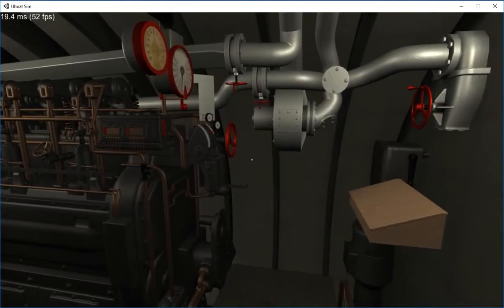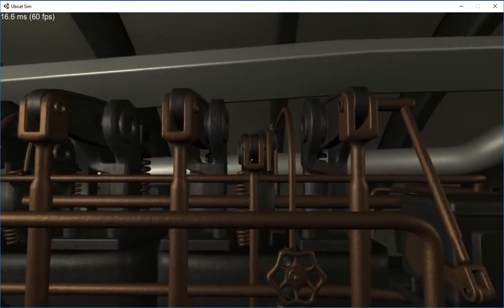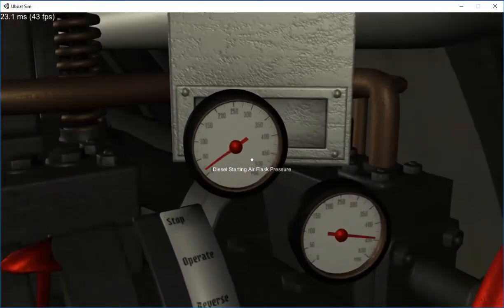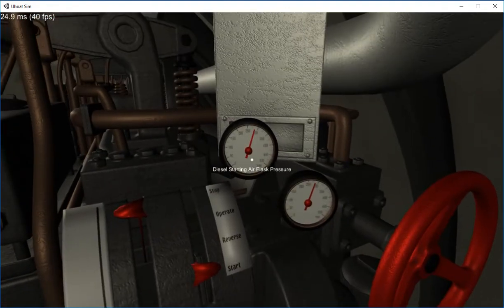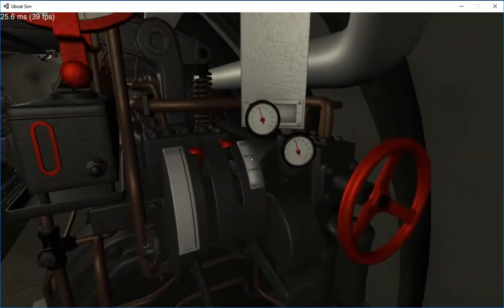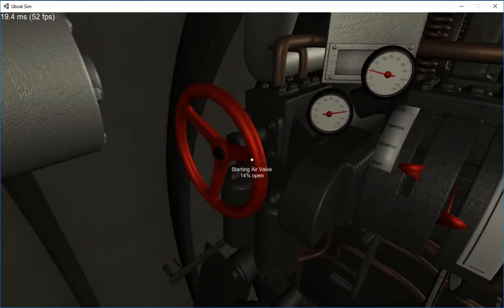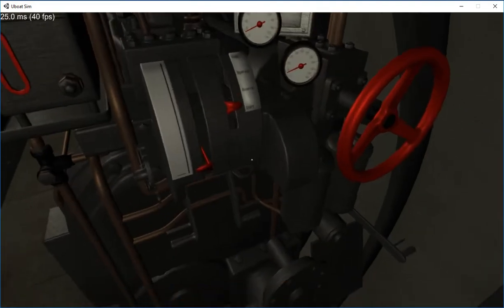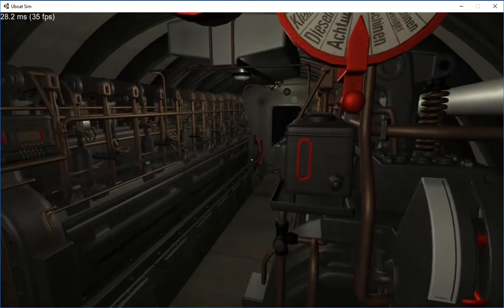UBoatSim.com update 4/26/19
UBoatsim.com updates - You can now use the high pressure air flasks to start the diesels. I've also added in a flashlight, zoom, and interaction system to allow you to turn valves, switches, knobs, etc... and updated the air piping and diesel details.